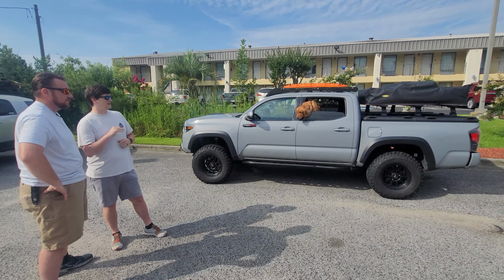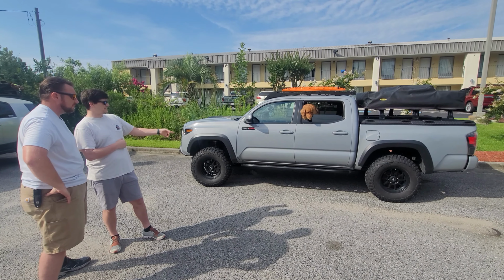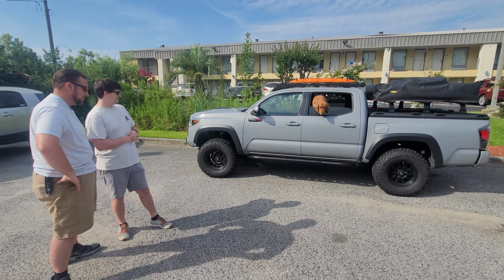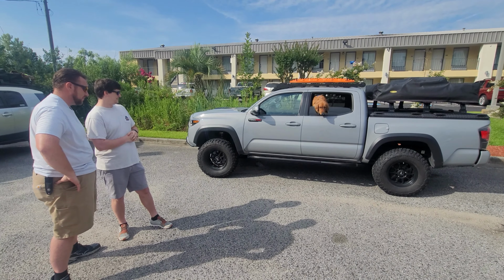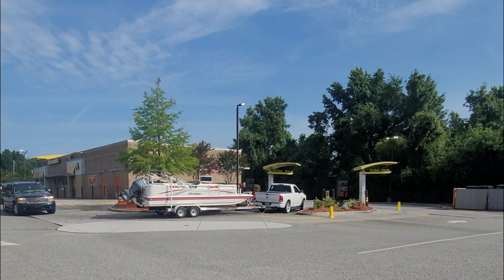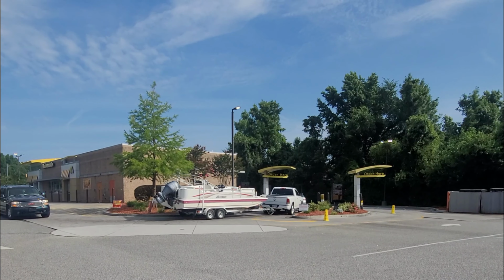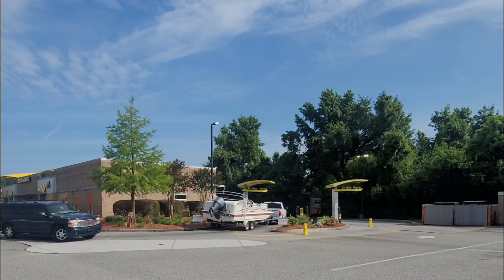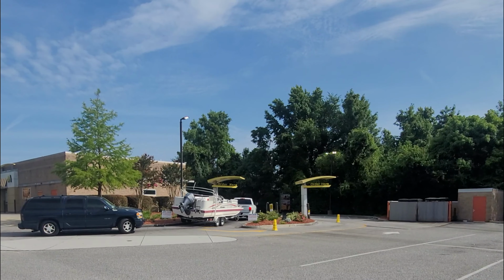Exploring and camping NC 105 and Linville Falls in Toyotas!!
In this episode, we meet our new friend Jay and go camping at old NC 105 at Linville falls!! The road was far more beautiful than it was challenging in our FJ Cruiser and Jay's Tacoma, but we hit a few of the iconic overlooks. Near the end of the trail we visit Linville Falls and get denied a quick swim! What you won't see in the video is all of the hiking that was required to get to these views. Oof there was a lot of hiking. They say it's good for you, but heart attacks are bad for you, so I'm not sure where the truth lies.

Come join us on day one of our adventure that takes us through NC and all it's beauty.  Don't miss next week's video to see Old House Gap Rd and Hurricane creek!!!